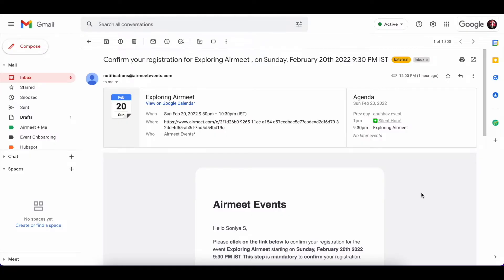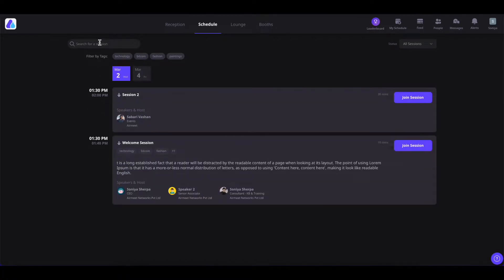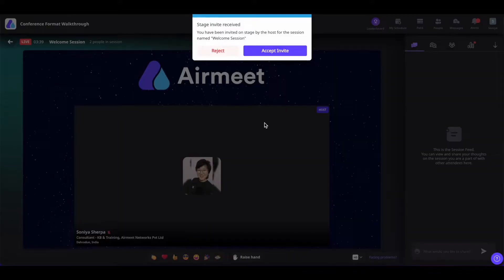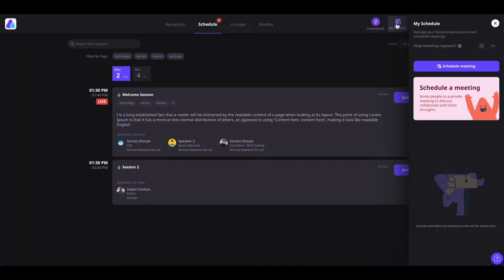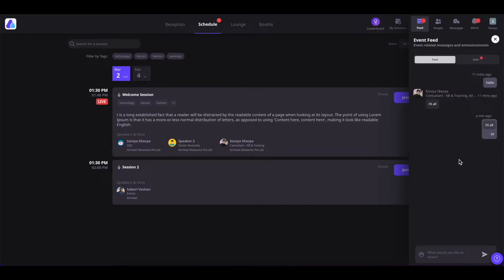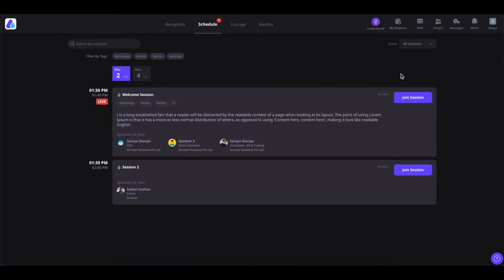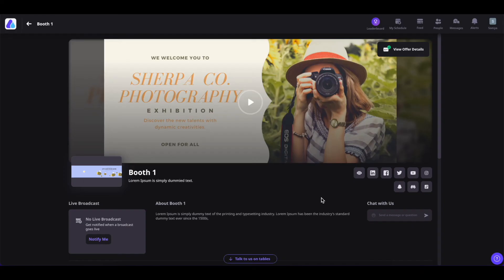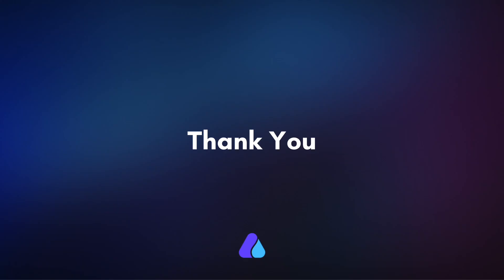How to enter as a "Attendee" in an Airmeet event? | (OLDER VERSION)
Learn about the Airmeet attendee features from the start till the end.